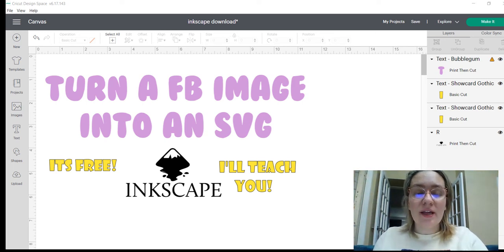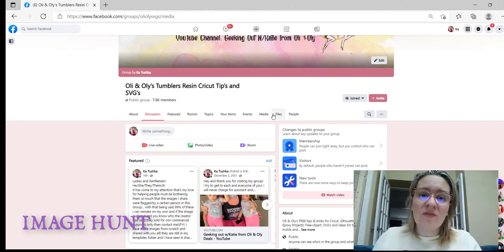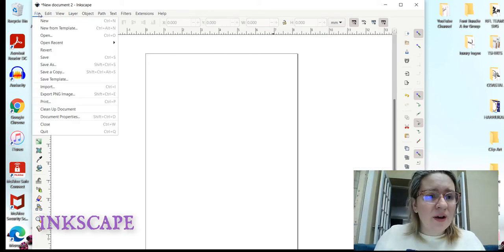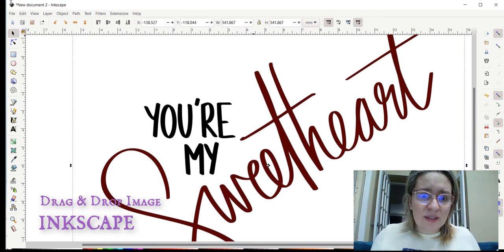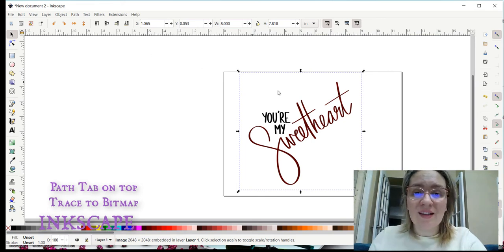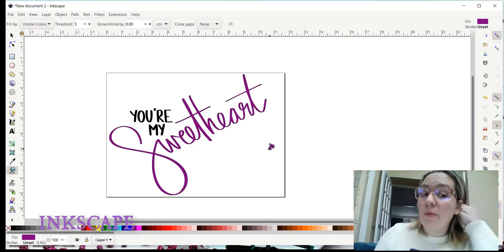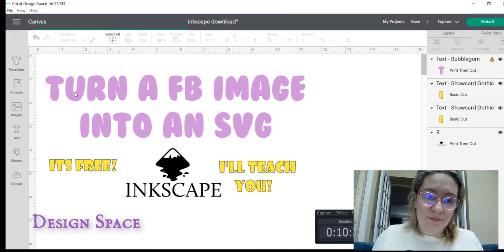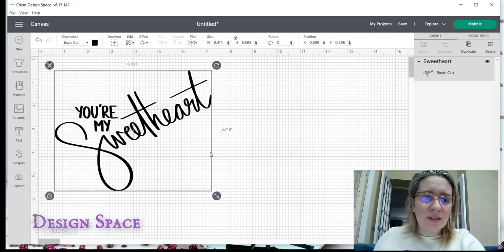Crafter's View on Converting a Facebook Saved Image into an SVG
You guys asked, so I made this for my followers that are starting out in the craft world.

This video talks about how to create a SVG using INKSCAPE (free software).  I mention only the basics that the beginner crafter might want to achieve.
 How to download and Install Video made by ME for You:

This is a basic lesson on turning images into SVG and inserting into Design Space.